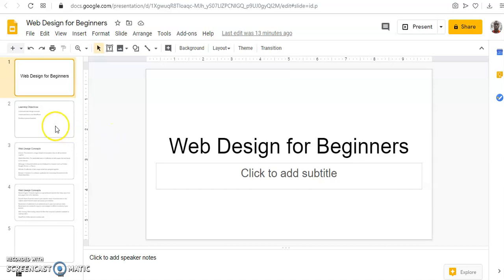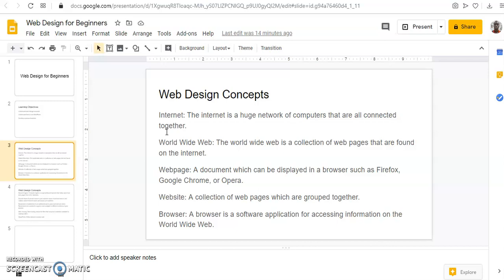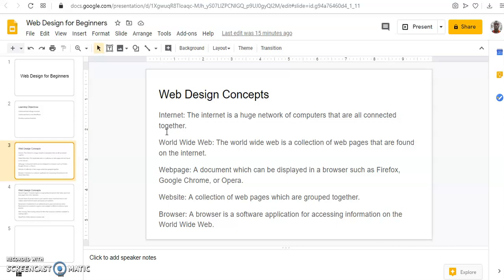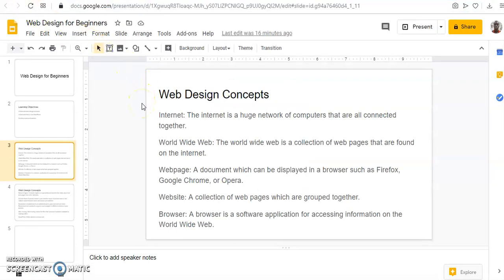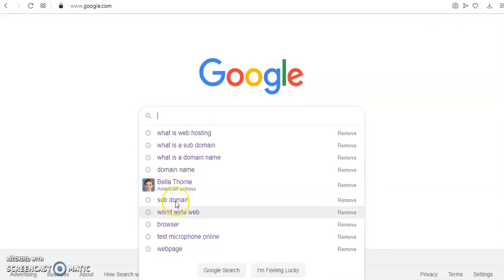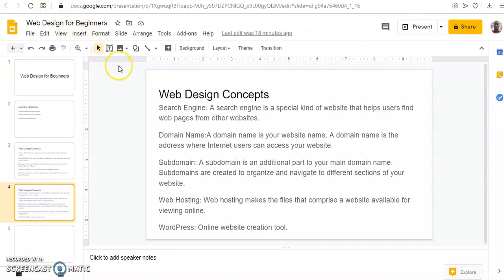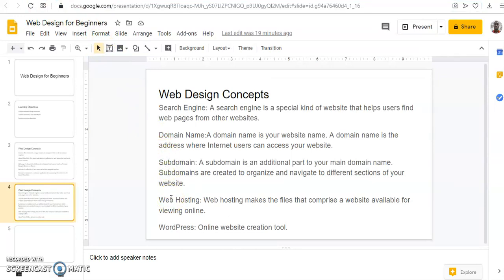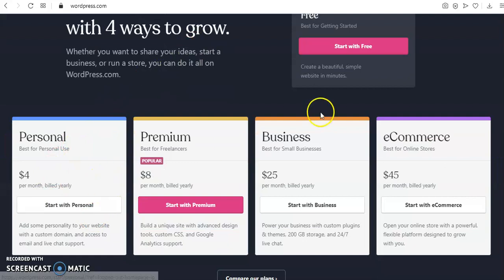1 Introduction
Introductory web design concepts for absolute beginners. Covering web definitions like the Internet, World Wide Web, Domains and Subdomains.